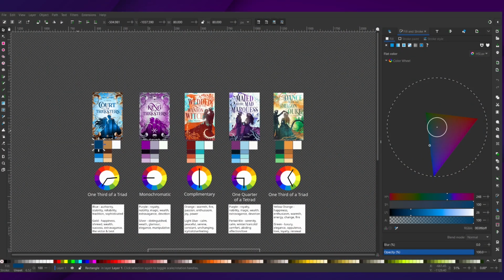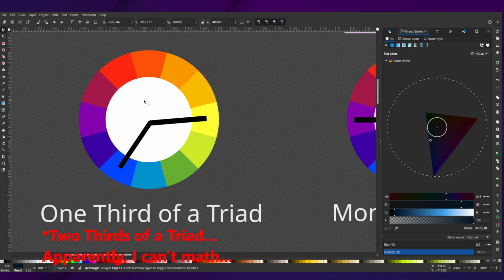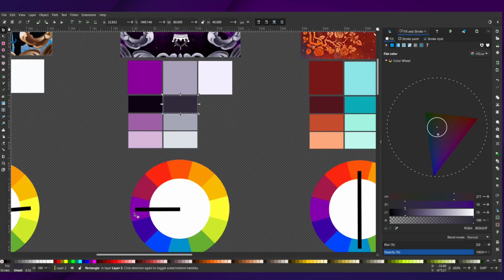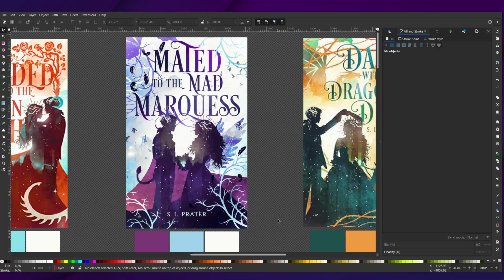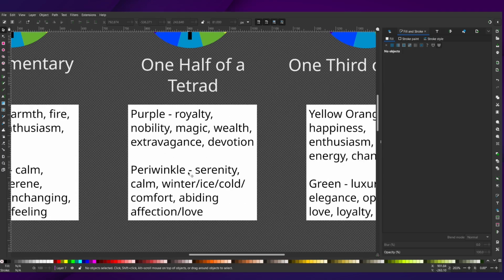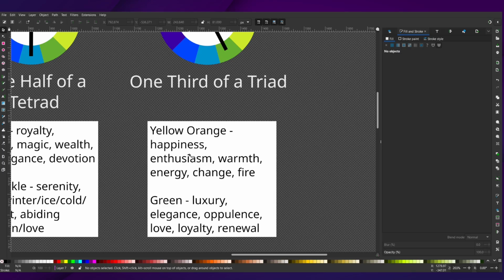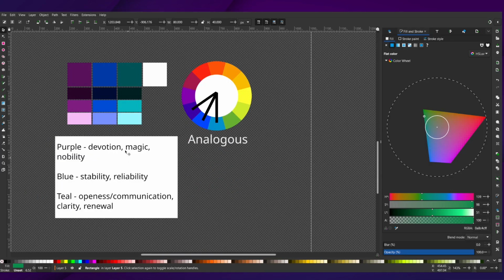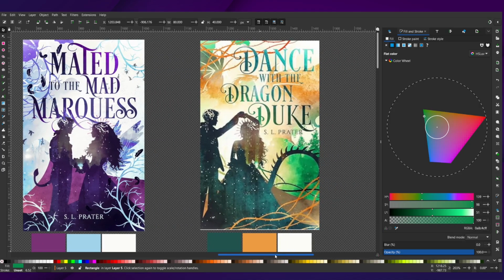3: Design My Book Cover with Me | Choosing Your Colors | Cover Design Analysis | Guided Cover Design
How do you even start choosing the colors for your book cover? This is Step 3 in designing your own cover, but how do you take what we learned in color theory and apply it to your design?
In this video I walk you through how color was used in 5 gorgeous covers and how you can analyze covers in your genre to help you choose the colors for your own cover.

S.L. Prater Fae Tricksters Series -

Music I use:
Music I use » Creative Minds